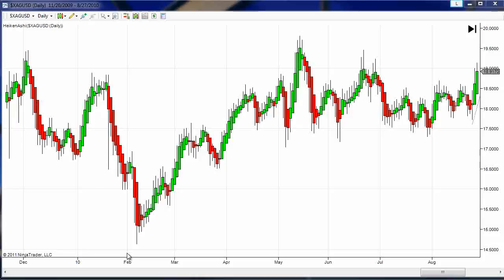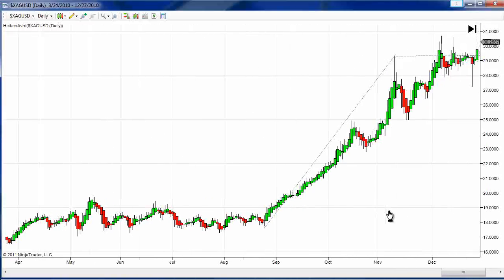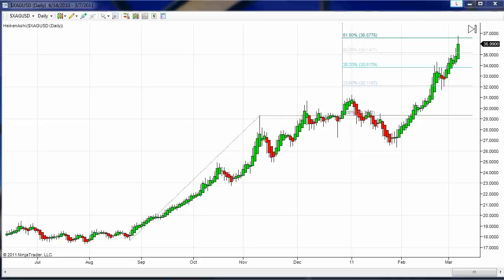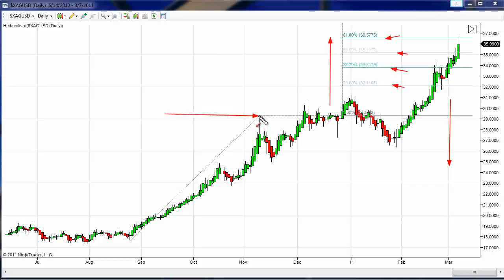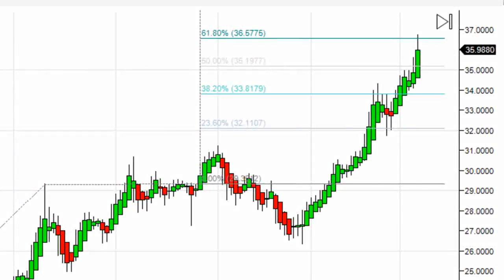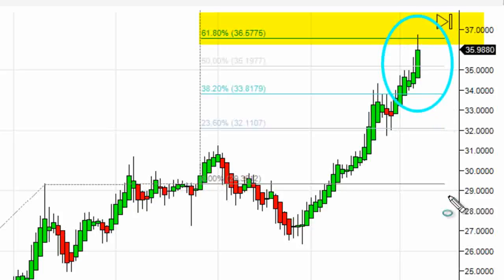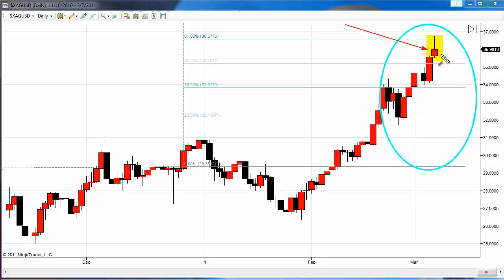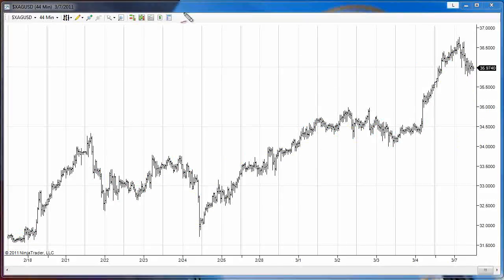The Gold Forecast - 03/07/2011